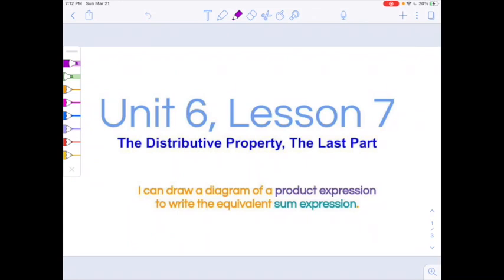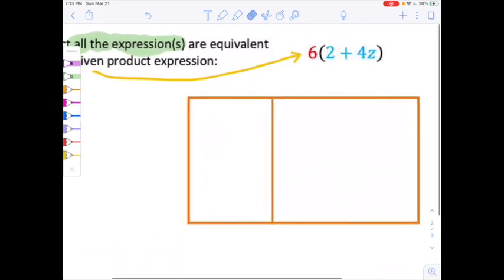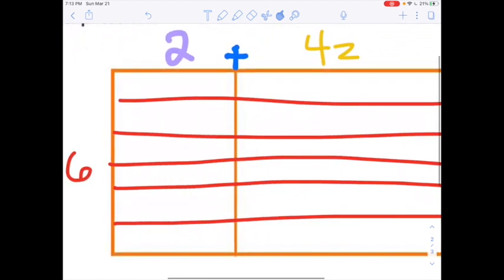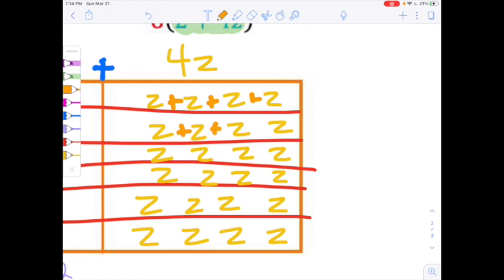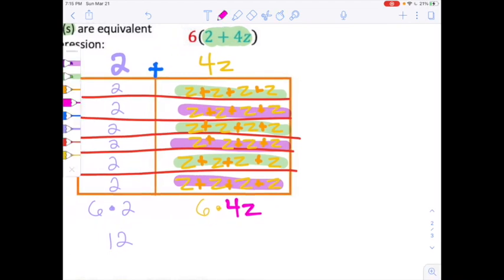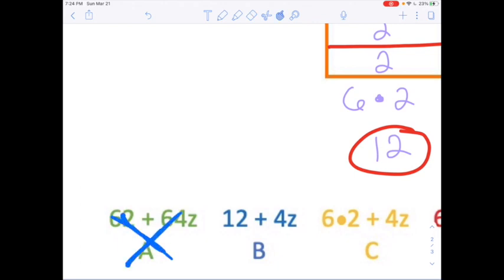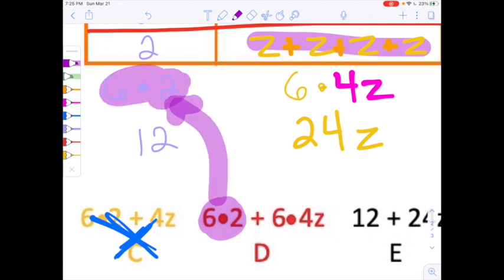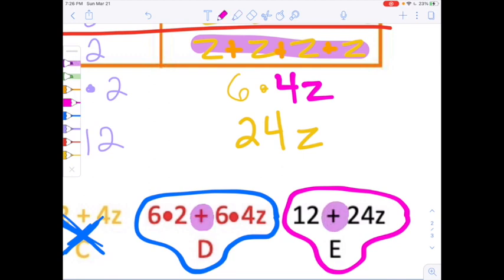Last Day of Distributive Property